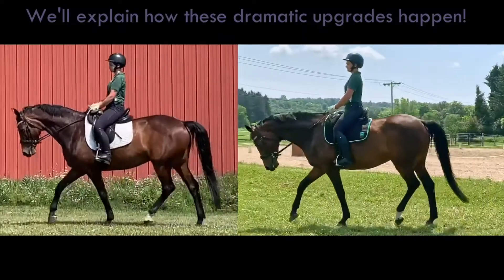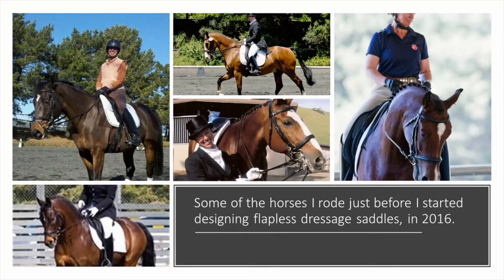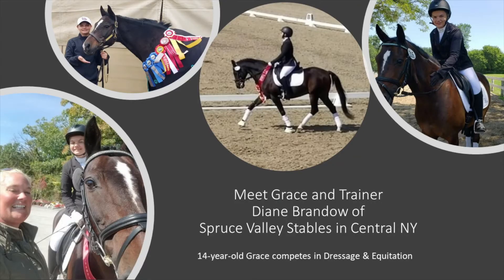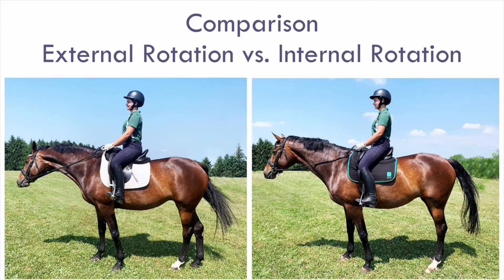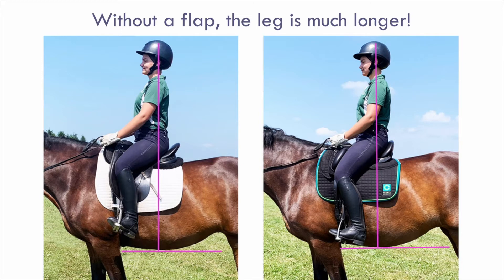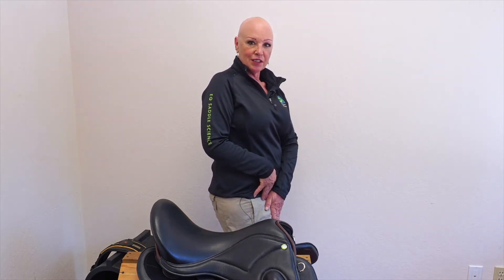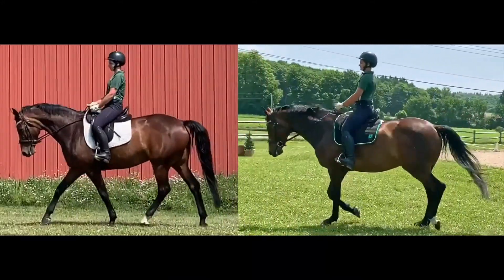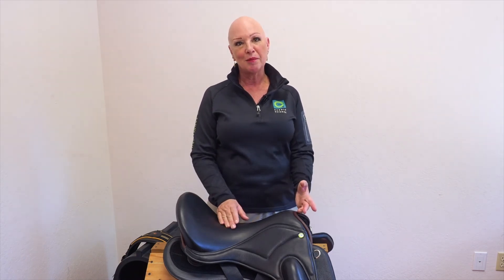The Science Behind The Saddle - The Flapless Effect Part 1: The Rider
A saddle can change everything about the horse and rider biomechanics. In this episode of “The Science Behind the Saddle”, our founder and saddle designer Carmi Weininger gives an extraordinarily clear description of the way the rider’s hip and thigh must function for a deeper and more effective seat. Comparison photos and videos make this information accessible to riders of all levels, from novice to professional.

Resources:
-- Dr. Hilary Clayton’s Study Comparison of rider stability in a flapless saddle versus a conventional saddle